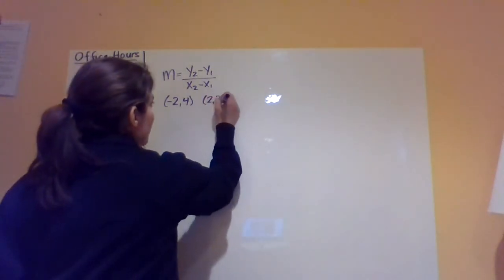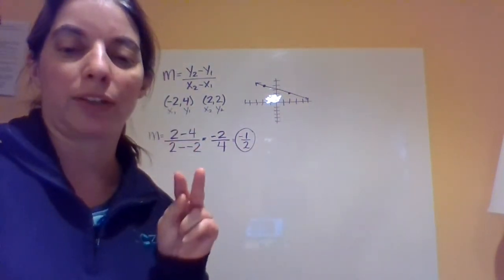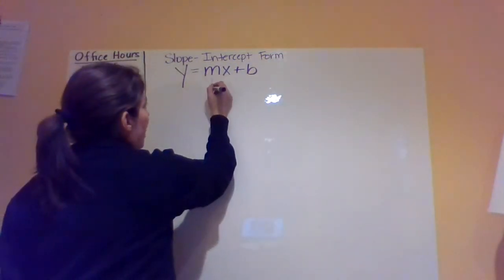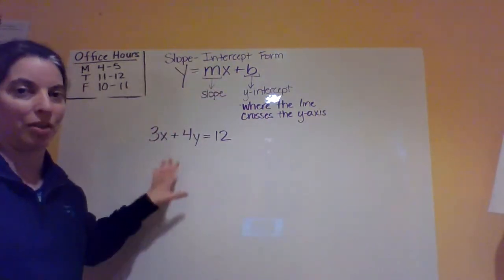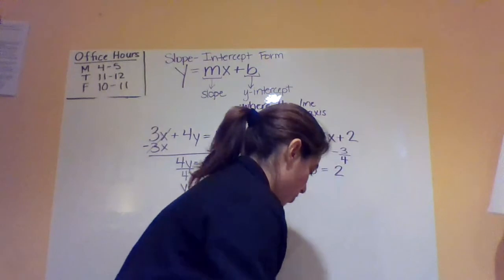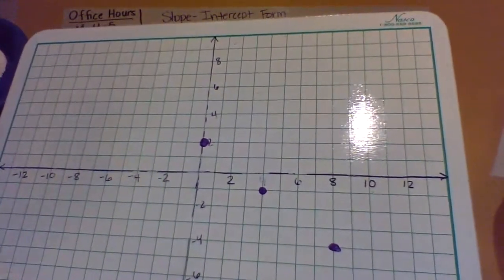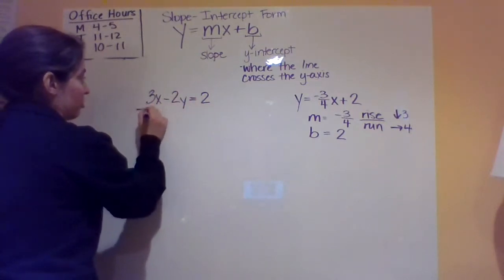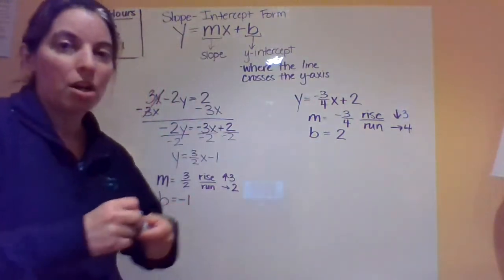Math 95 - Chapter 6 Notes Part 2 of 2